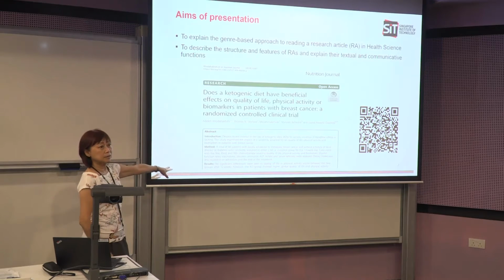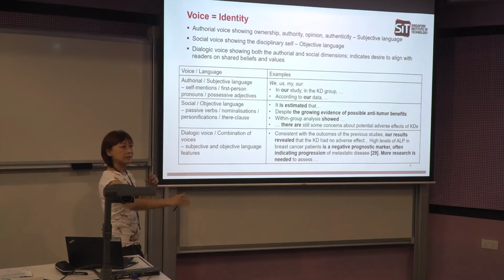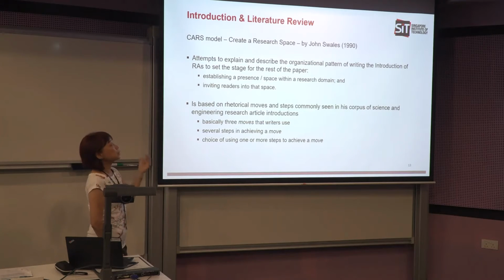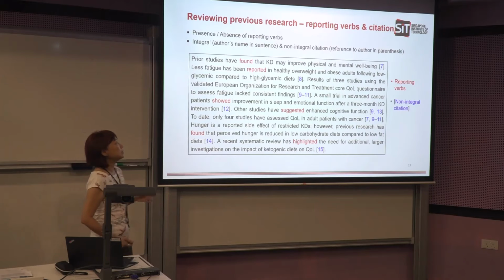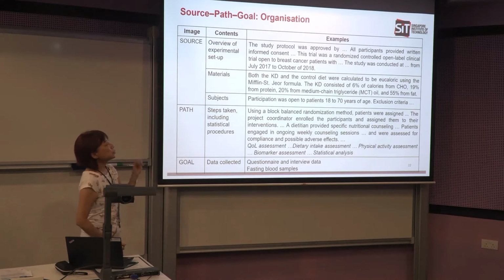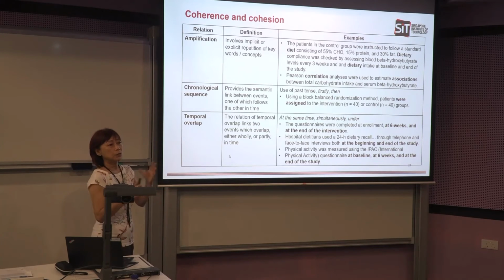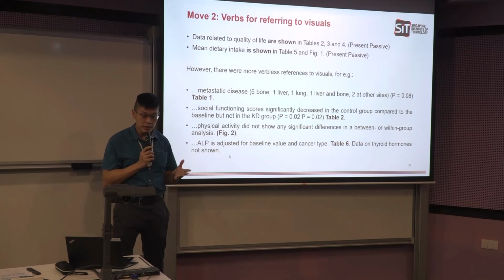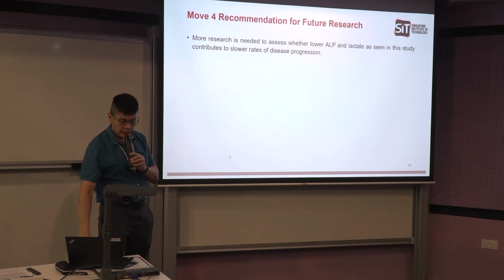SkillsFuture@SUTD 2022 | Genre-based Approach to Decoding Research Articles in Health Science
Disciplinary research plays an important role in informing the practitioner who reads, as a member of the discourse community. Much of an allied health professional's work entails reading scientific texts, which are written differently from other types of texts, such as news reports and narratives. Decoding research articles requires the reader to know the rhetorical structure and language features typical in these texts, as well as the functions they serve, so as to more efficiently access the information provided. Drawing on genre-analytic frameworks for the different sections of research articles in health science, we will describe the structure and features and explain their textual and communicative functions. This session is particularly beneficial to young allied health professionals seeking to be informed by research in their area of work and perhaps also to write their own research articles for publication.